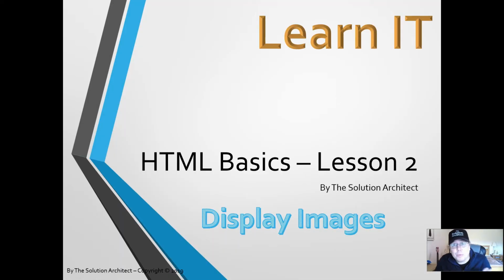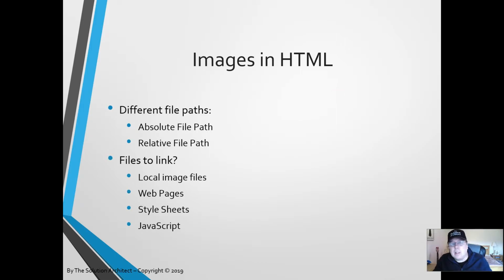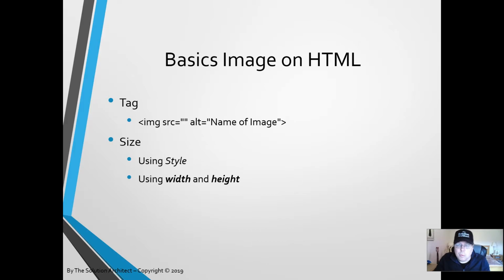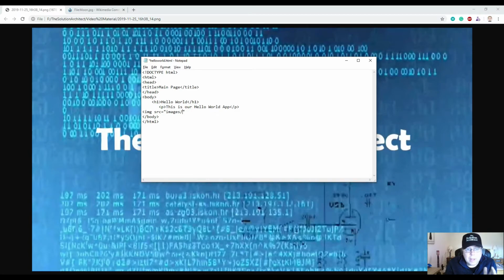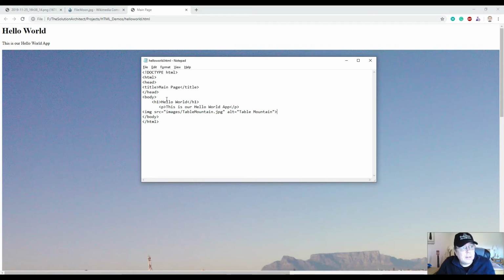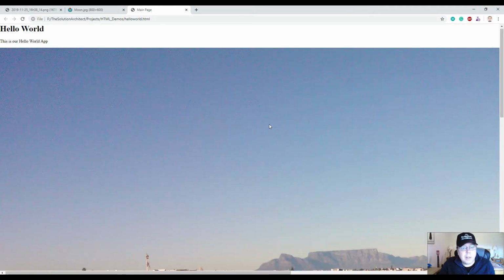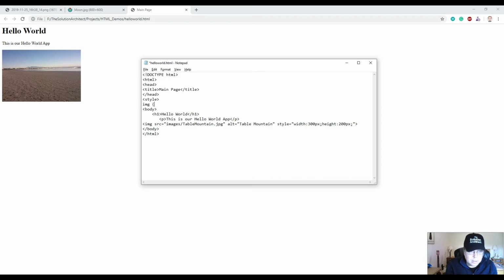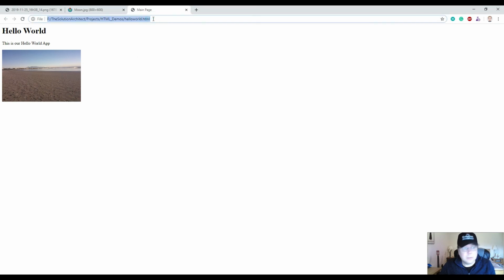Learn IT: HTML Basics Lesson 2. (Adding Images to HTML page)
This is Lesson 2 of the Learn IT HTML Basics video series, how to display images on an HTML web page.